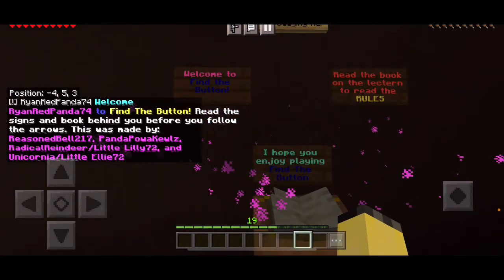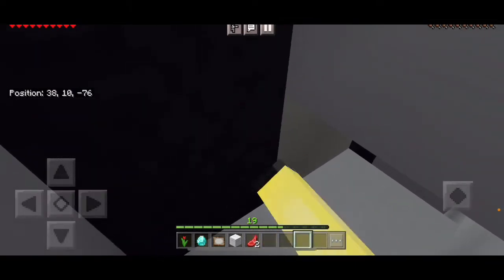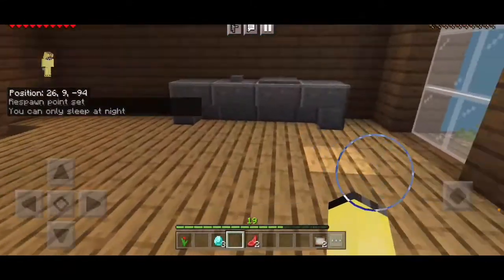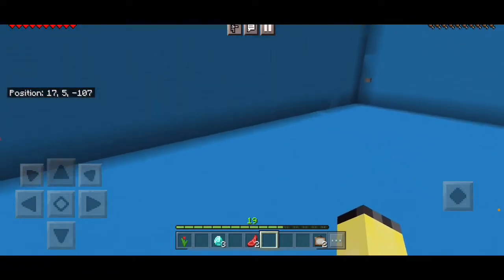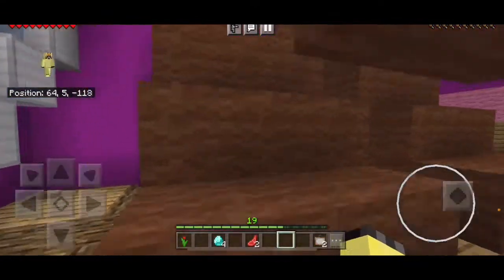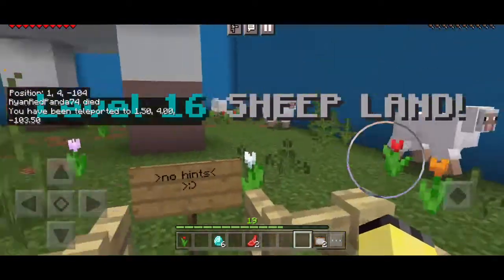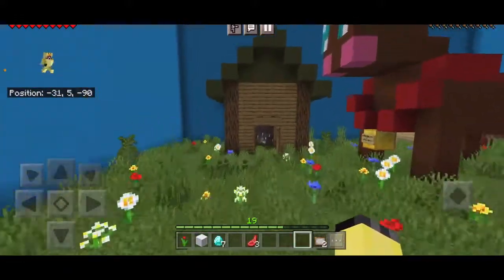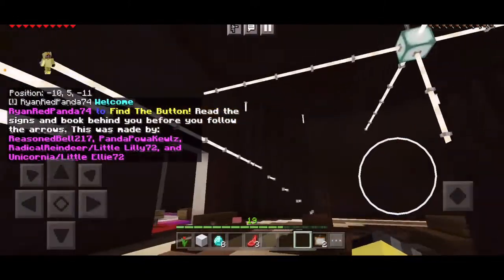Find The Button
I Hope You all have and amazing day stay safe stay and good bye for now!